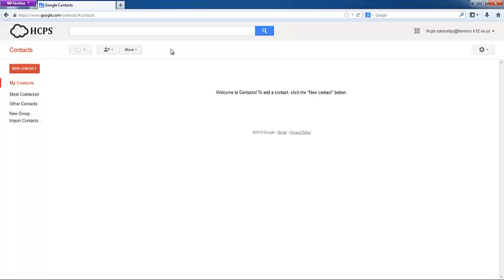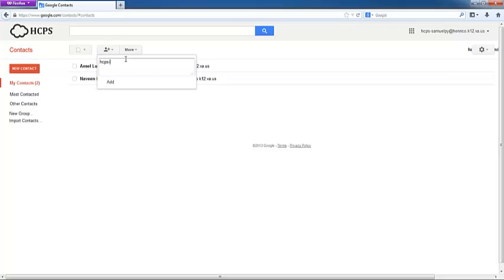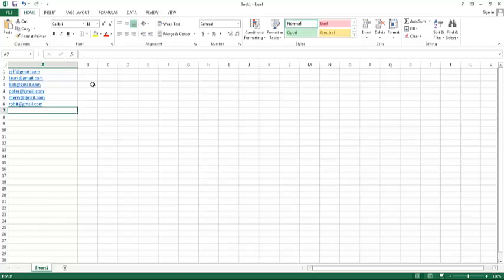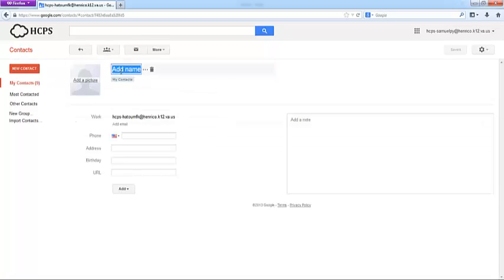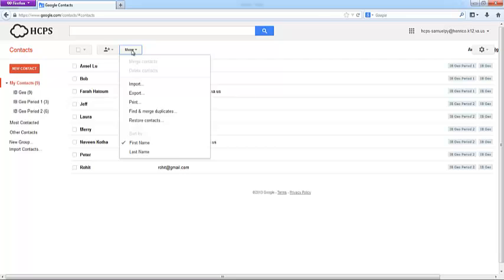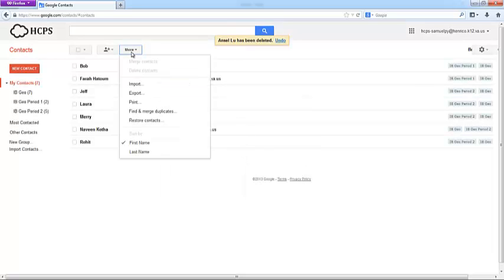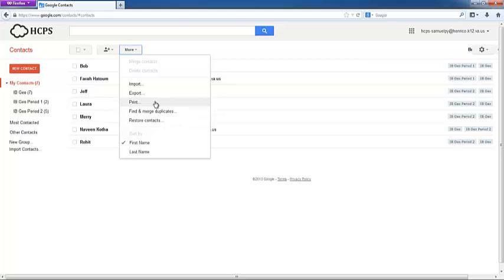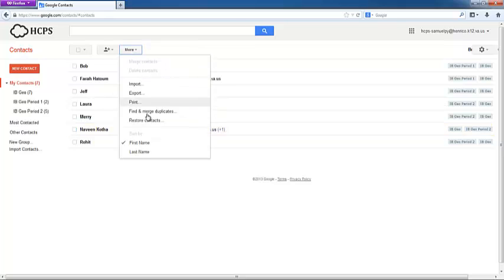Google Contacts Video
This video was created by Peter Samuel (Class of 2014) in order to explain the use of Google Contacts. Peter is an International Baccalaureate Diploma Program Candidate, and this video is a part of one of his three CAS Goals.